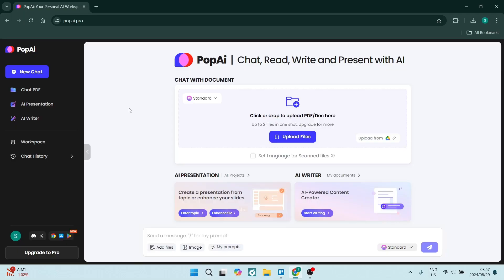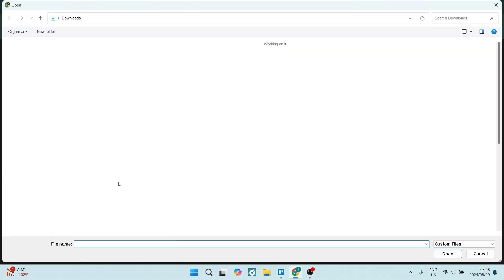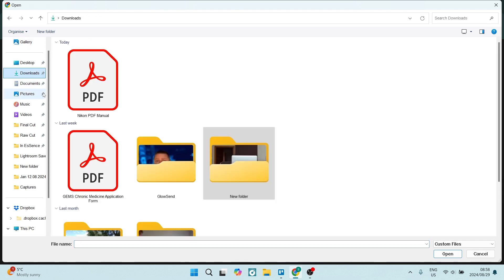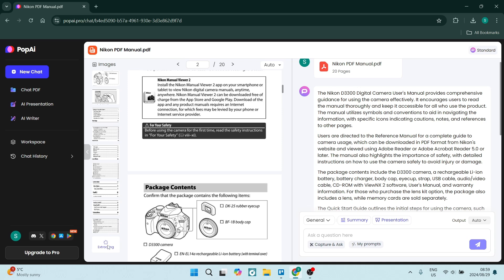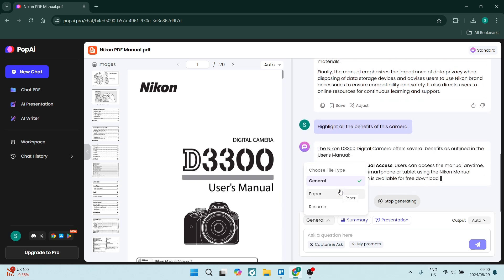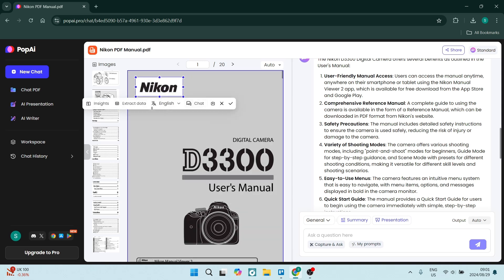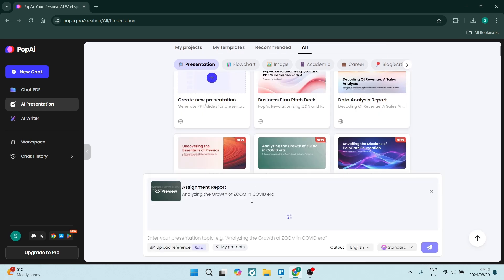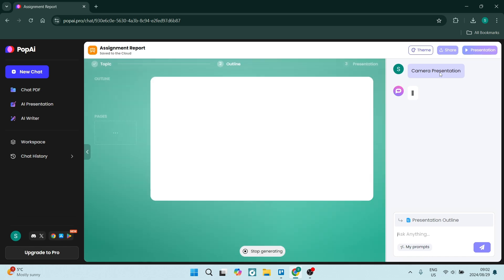How to Use PopAI | PopAI Tutorial 2025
In this video, "How to Use PopAI," we’ll introduce you to the innovative features of PopAI, a cutting-edge AI tool designed to enhance your productivity and creativity. Whether you're looking to generate content, automate tasks, or brainstorm ideas, PopAI can help you achieve your goals efficiently. We’ll walk you through the setup process, explore the user-friendly interface, and highlight key functionalities that make PopAI a versatile assistant for various projects. From content creation to data analysis, this tutorial will provide you with actionable insights on how to maximize your use of PopAI. Join us and discover how to harness the power of AI to elevate your work and streamline your workflows!

Timestamps

Intro – 00:00 – 00:09
Chatting with PopAI – 00:10 – 01:28
PopAI PDF Reader – 01:29 – 04:18
PopAI Presentation – 04:19 – 05:29